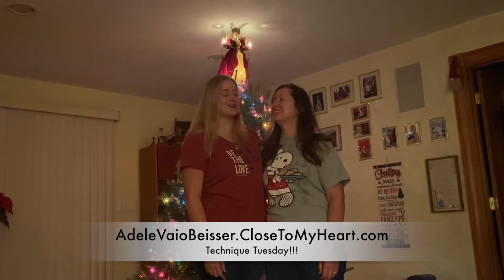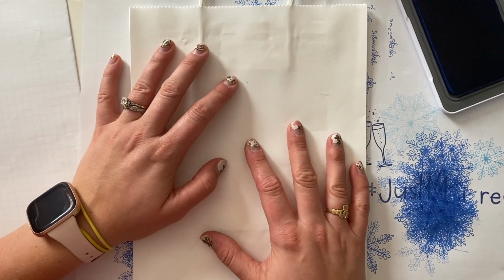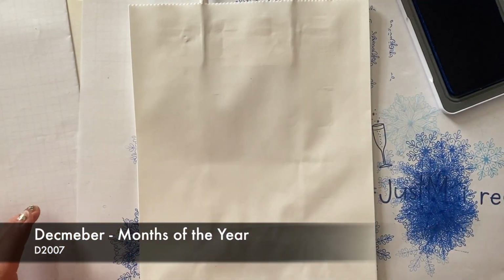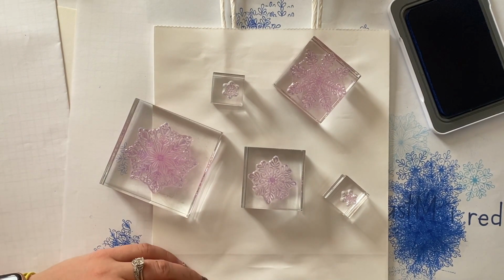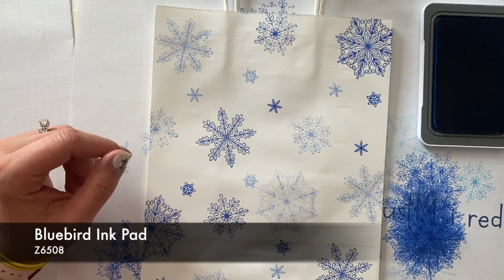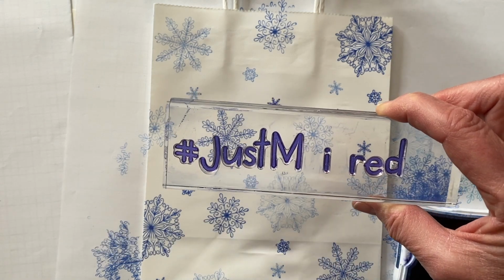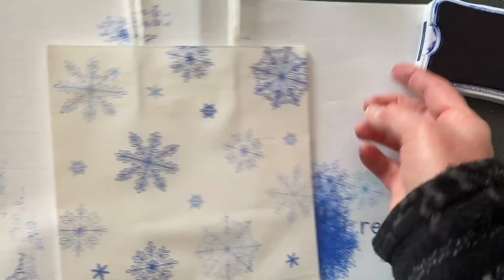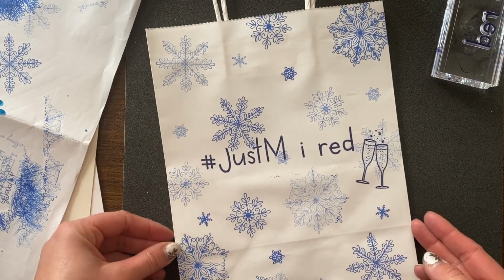Technique Tuesday #224 - Making Bag Favors - Just Say Scrap with Close To My Heart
Hello everyone!

Today is the last week in our holiday project series.  We will be back to regularly scheduled Technique Tuesdays next week.  For our last project we wanted to show you a cute idea that can be used all year long!  Make sure you watch our video to see what we did.

Our VIP program is still going strong and we absolutely love all of our VIP's.  The perks are amazing and we cannot stress it enough on how cool this program is!  Don't know what we are talking about?? Well if you aren't a VIP yet (which you totally should be) here is the link to sign up and if you have any questions please let us know.